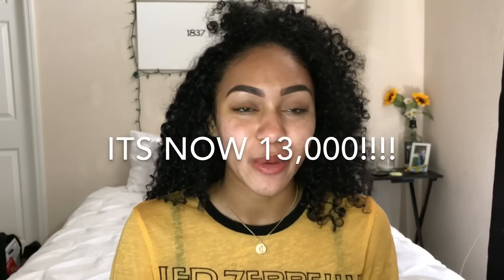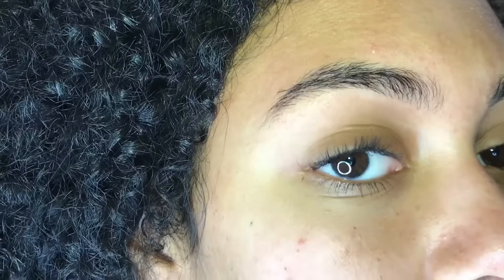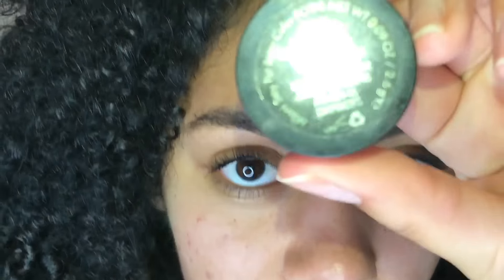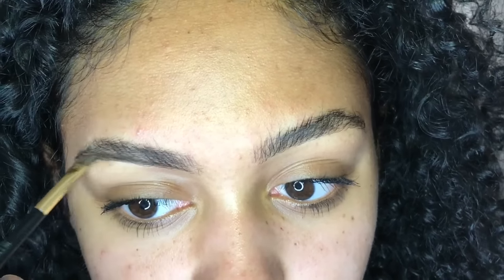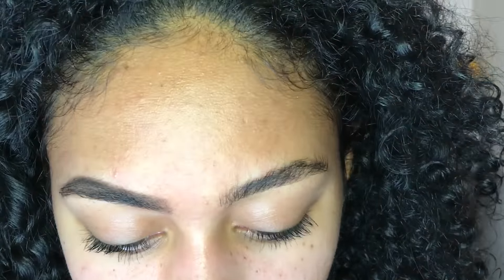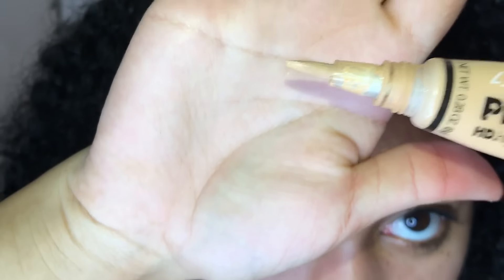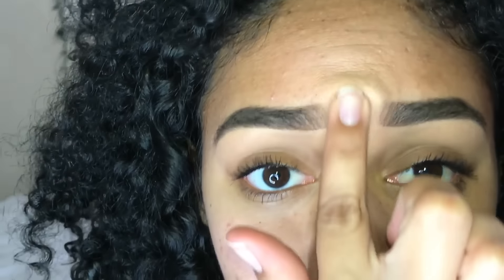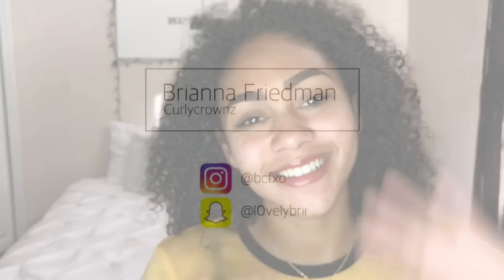EYEBROW ROUTINE (UPDATED) | Curlycrownz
Here is my updated eyebrow routine! I hope you guys enjoyed the video. I'm glad I made a new one because this is a little different than my last routine I posted a little while ago.☺️✨

⬇️PRODUCTS USED⬇️

~Milani eyebrow gel
~LA Girl pro concealer in pure beige

Thank you so much for checking out my channel!!!😁

FAQ:
~How old are you?
     17
~What are you mixed with?
     Caribbean, White, and Japanese
~What do you film/edit with?
     My iPhone 7 Plus/iMovie

Love you!
       xoxo, Curly ;*